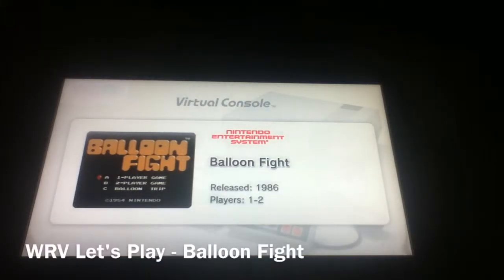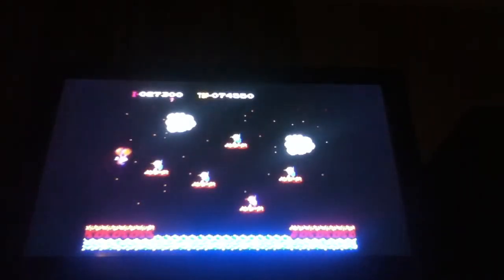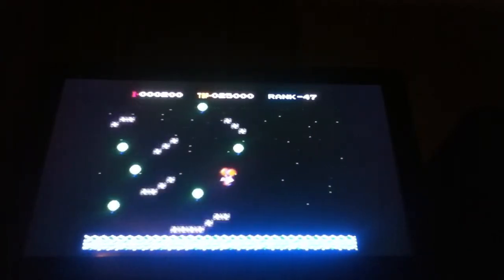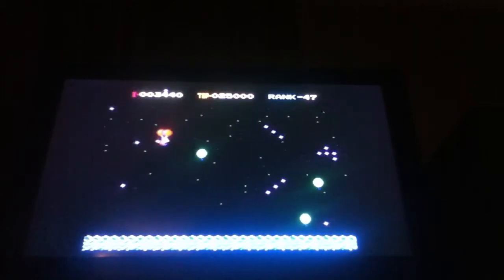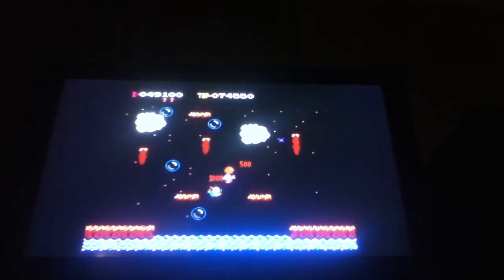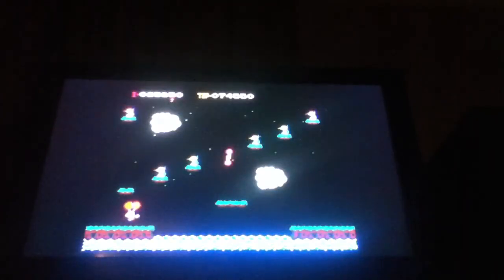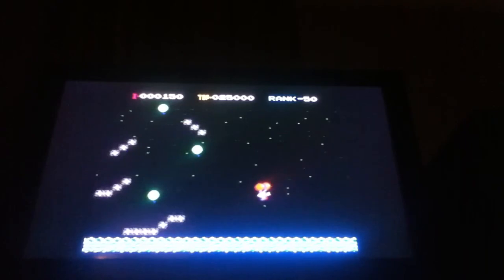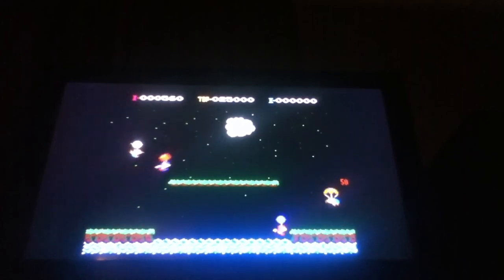Balloon Fight - WRV Let's Play - Episode 5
WRV Let's Play
Episode 5 - Balloon Fight

I show off my horrible skills at this Nintendo classic!

New WRV Let's Play every Thursday!